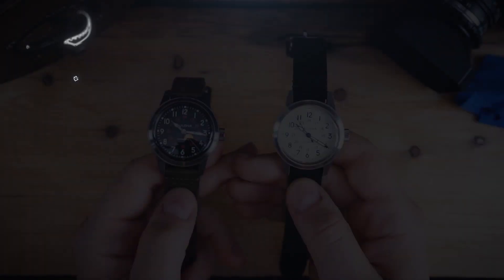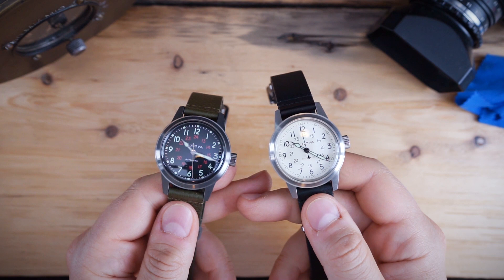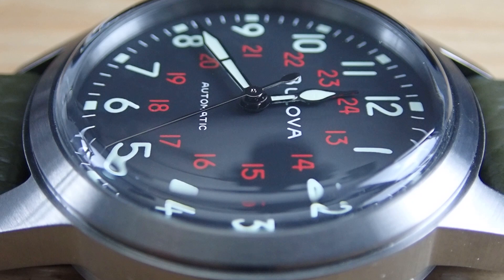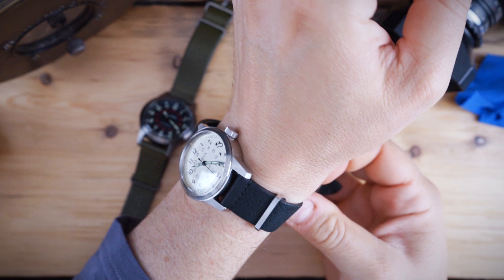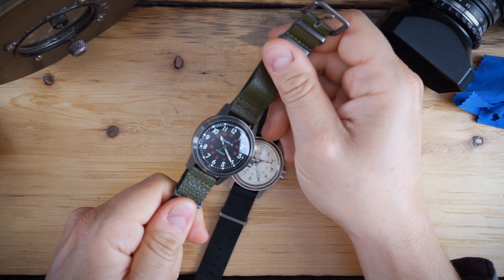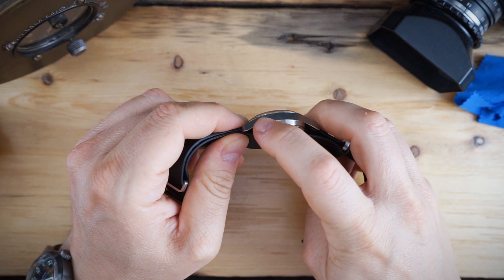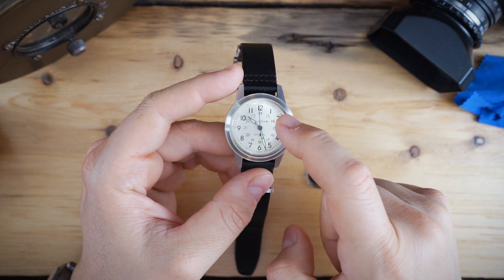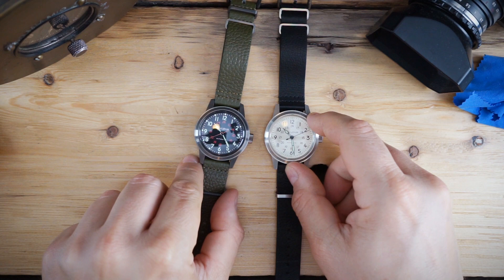Bulova Hack - Hands On Review - WWII Mil Spec Watch Reborn - Automatic field watch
Bulova Hack - Hands On Review - WWII Mil-Spec Watch Reborn - Automatic field watch Bulova A-11 A-15. In this video we look at the Bulova Hack, a great little field watch with a big history...